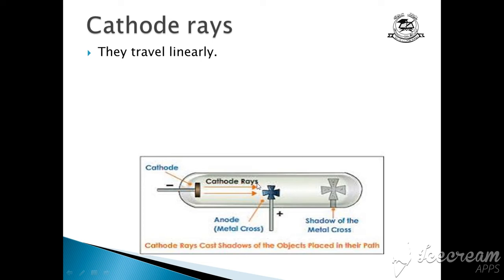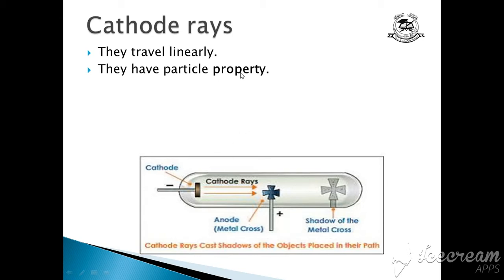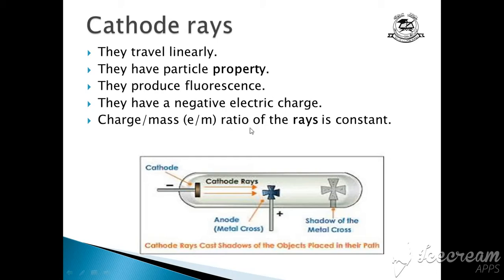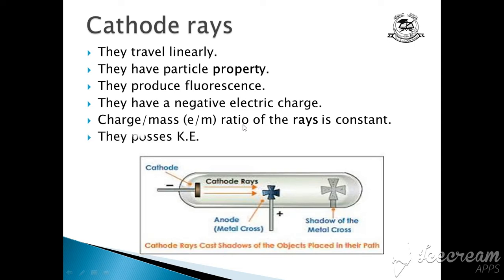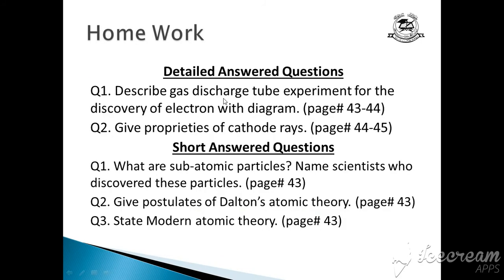Grade 9 Chemistry Chapter 3 Part 7 Topic-Cathode Rays